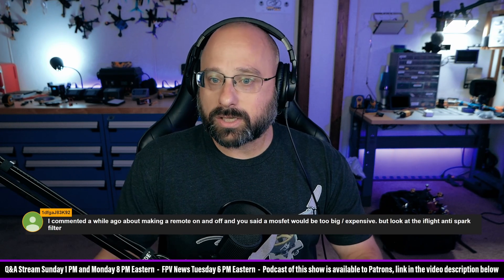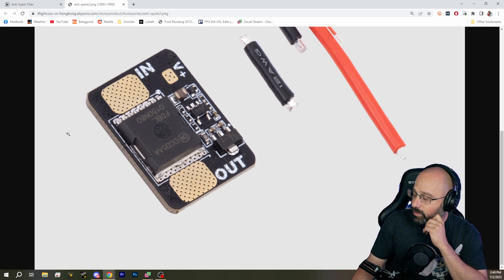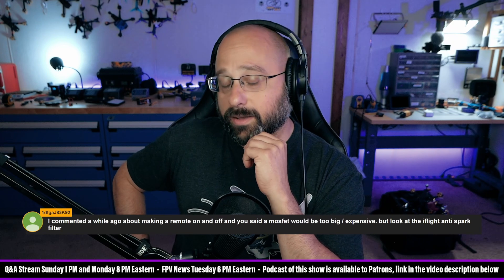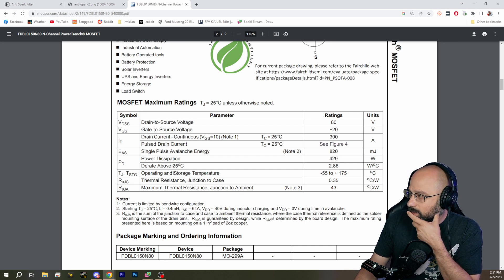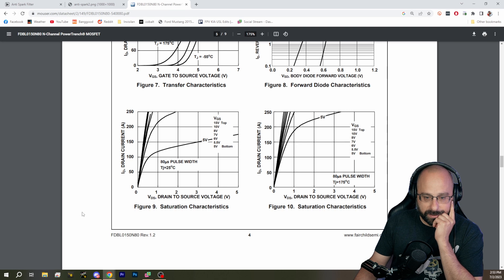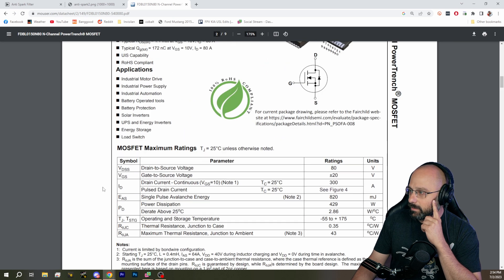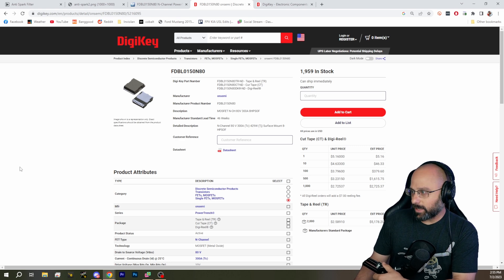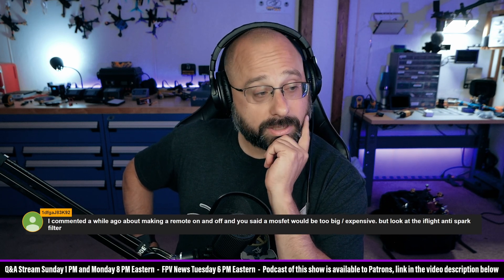Did We Find A Mosfet That Will Work To Remotely Shut Off Our Drones? - FPV Questions